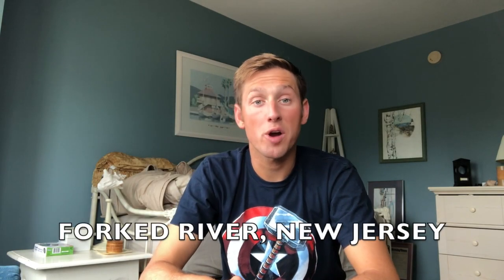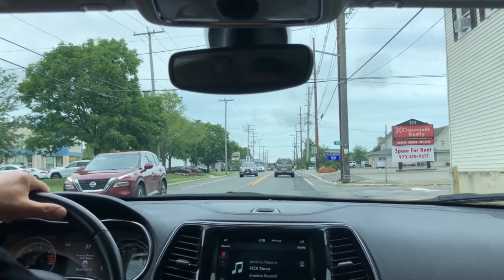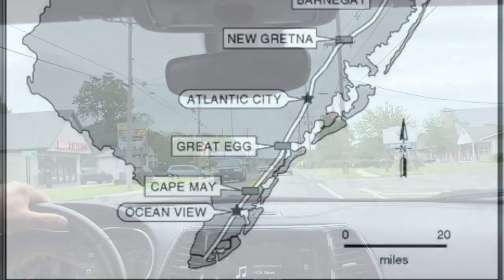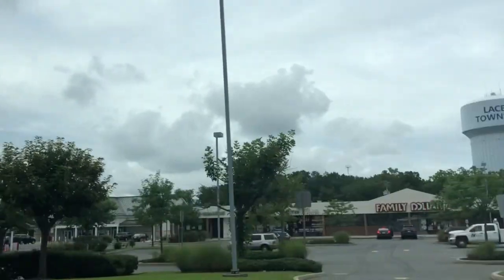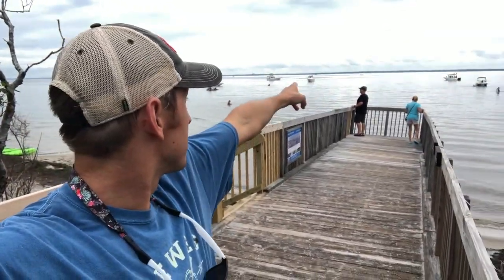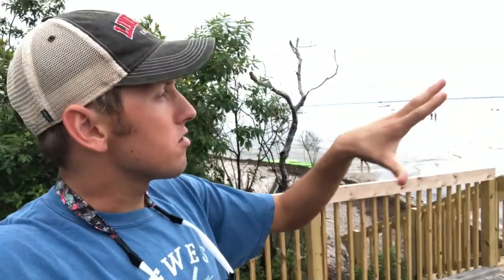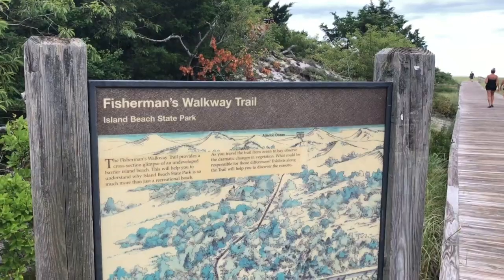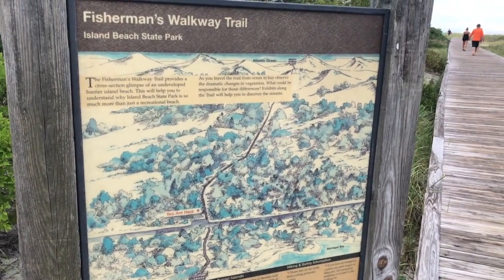The Garden State Parkway & Island Beach State Park: Mini-Vlog Episode 34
On his last full day in New Jersey for 2021, Matt Lemire and family journey out to Island Beach State Park via the gateway to the Jersey Shore, the Garden State Parkway.

Music Includes:
Road Trip -  Ka RAF's Relaxing Music